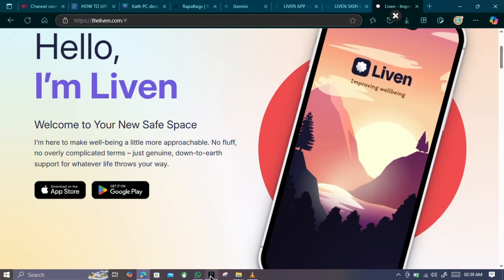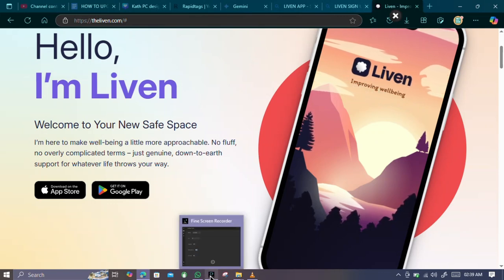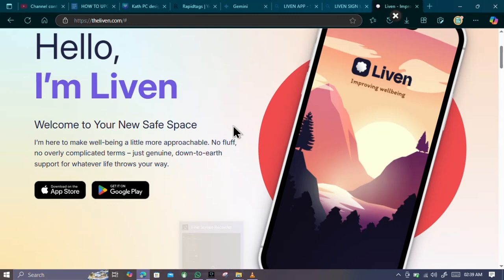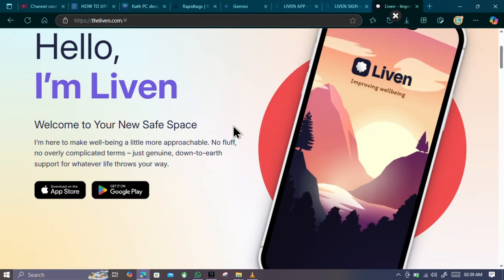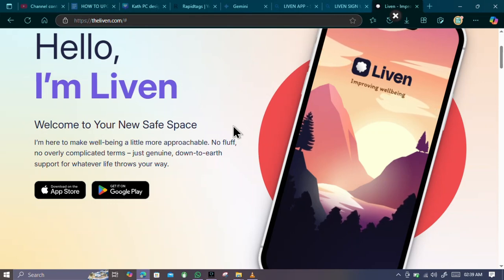HOW TO CANCEL SUBSCRIPTION IN LIVEN APP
In This Video, you will learn about HOW TO CANCEL SUBSCRIPTION IN LIVEN APP